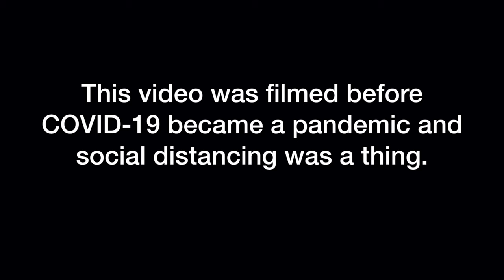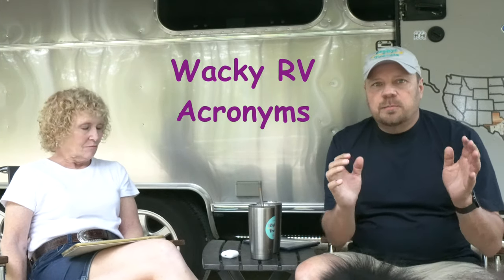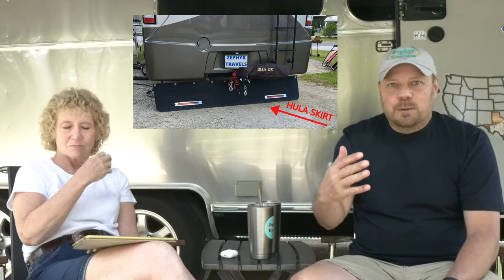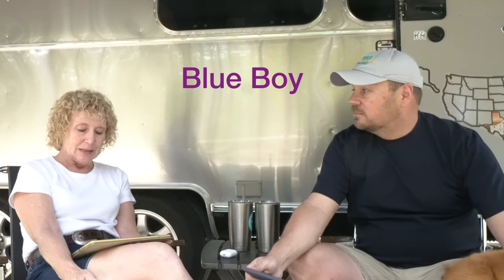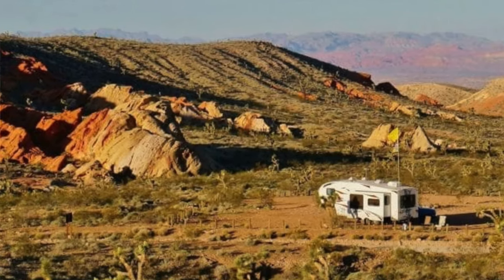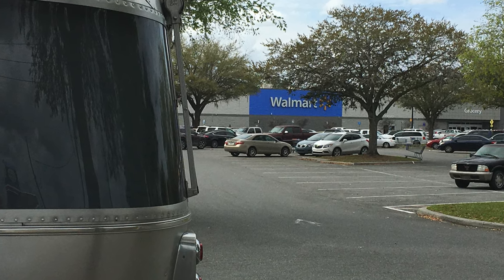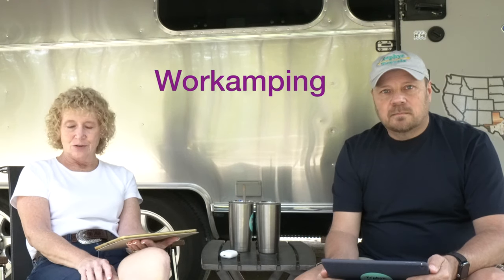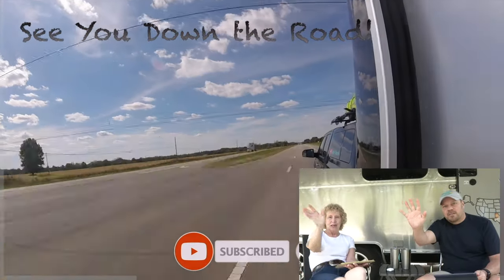Wacky RV Acronyms | ZEPHYR TRAVELS - RV Lifestyle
This week we have fun with all the wacky RV Acronyms that RVer use.  Ever wonder what a RV "dog bone" is?  Join us as we share some of the more unusual names for RV stuf.

RV:  2017 Airstream 28 Flying Cloud
Truck:  2015 Ford F150 Platinum 3.5 Ecoboost
Bikes: Rad Power Bikes Rad Mini
Kayaks: Hobie Oasis 14'

CAMERA GEAR